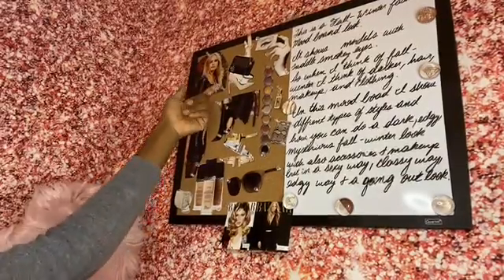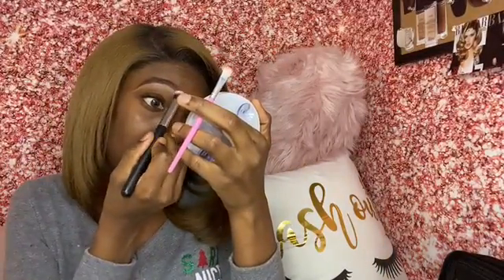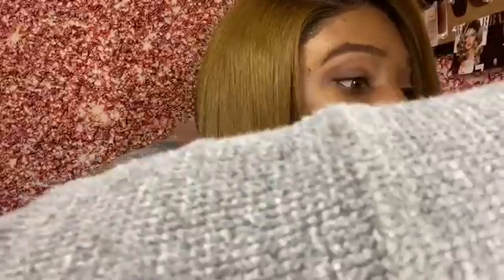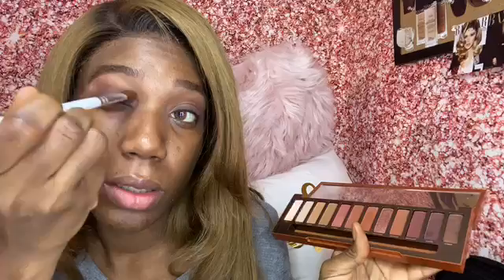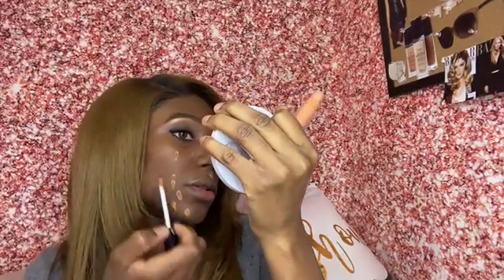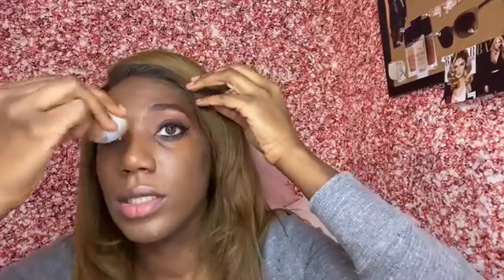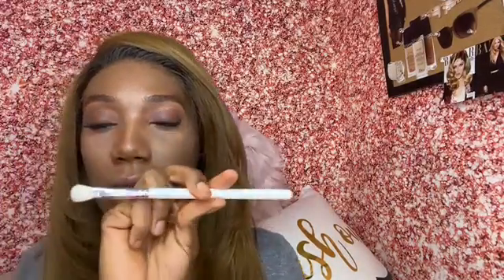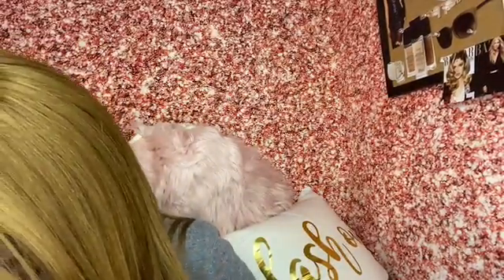Fall winter makeup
The leaves have fallen which means fall is here.

In this video, I have put together a mood board of fall trends and colors you would commonly see in hair, fashion, and makeup. Then I show a fall makeup tutorial inspired by the mood board and how to achieve it.

foundation color in mac nc50
my skin undertone neutral-warm
face shape oblong